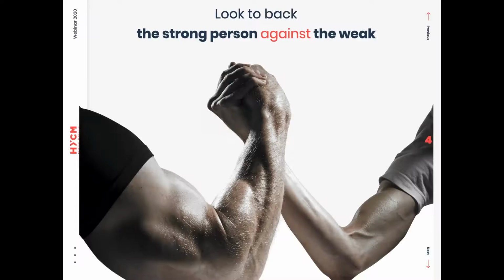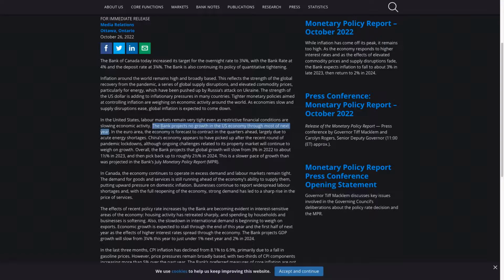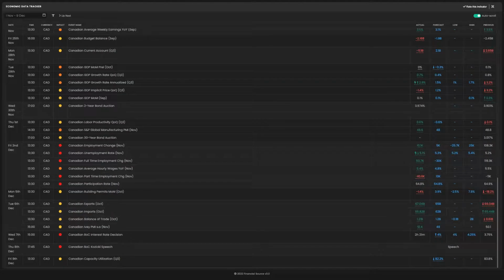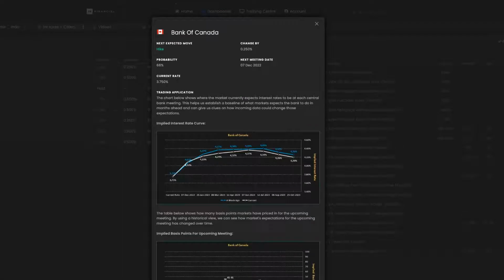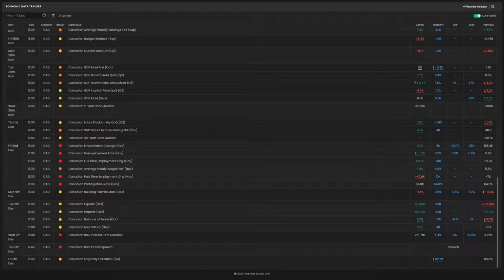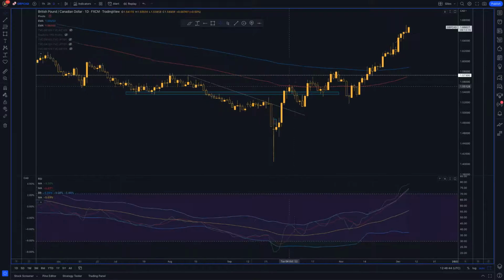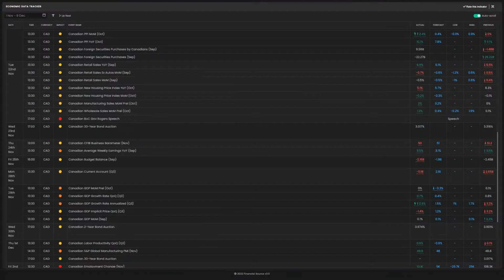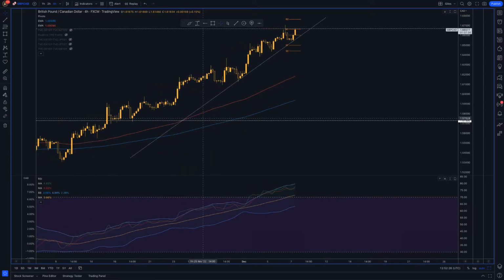What to expect across different asset classes from BoC interest rate decision? 7.12.2022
In this Level Up with HYCM trading workshop Giles Coghlan, Chief Market Analyst consulting for HYCM Group, covers the below topics:

. What to expect across different asset classes from BoC interest rate decision?

Learn how to trade in real time directly from an industry expert with HYCM weekly online trading workshops.

*Any opinions made in this material are personal to the author and do not reflect the opinion of HYCM. This material is considered a marketing communication and should not be construed as containing investment advice or an investment recommendation, or an offer of or solicitation for any transactions in financial instruments. Past performance is not a guarantee of or prediction of future performance. HYCM does not take into account your personal investment objectives or financial situation. HYCM makes no representation and assumes no liability as to the accuracy or completeness of the information provided, nor any loss arising from any investment based on a recommendation, forecast, or other information supplied by an employee of HYCM, a third party, or otherwise. Without the approval of HYCM, reproduction or redistribution of this information isn’t permitted.